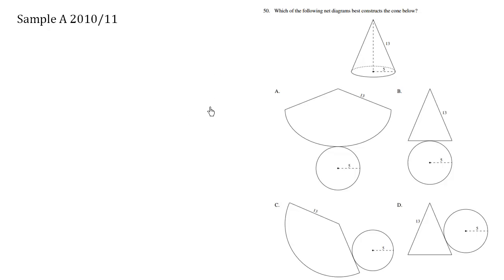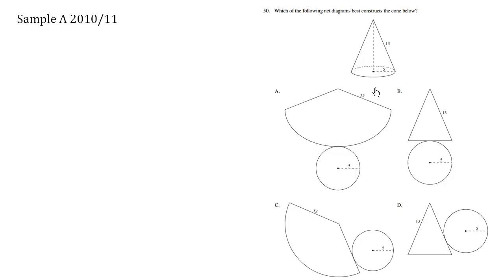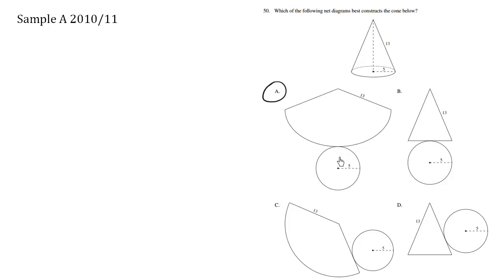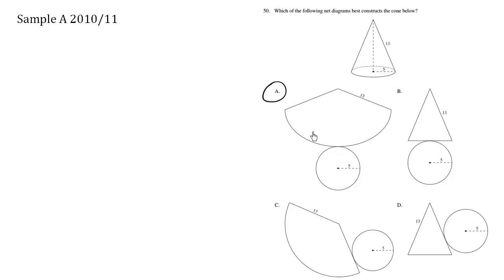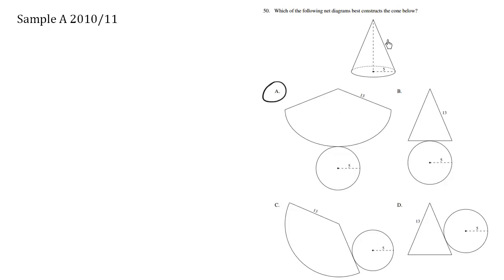Math 10 Provincial Exam - Sample A Question 50